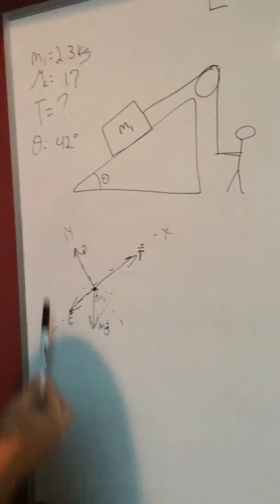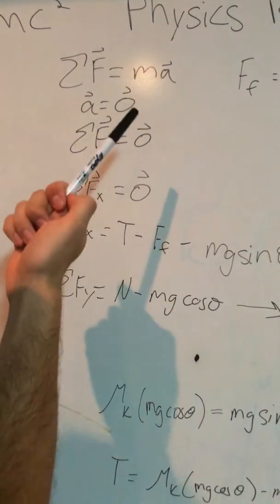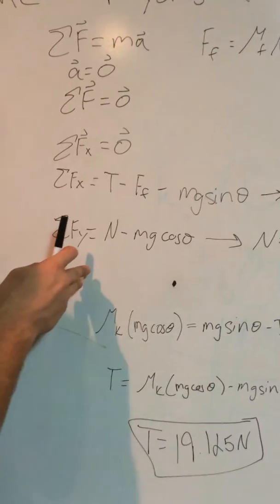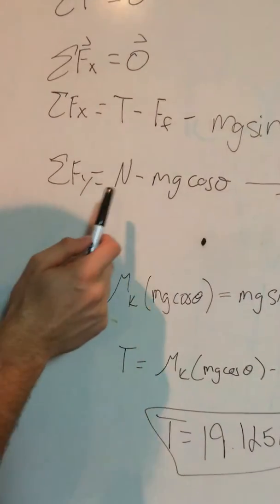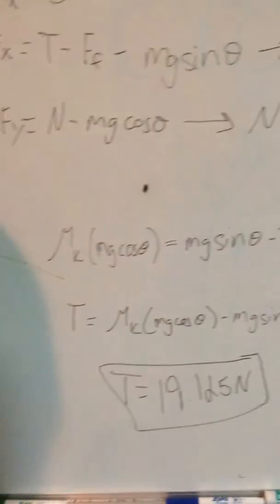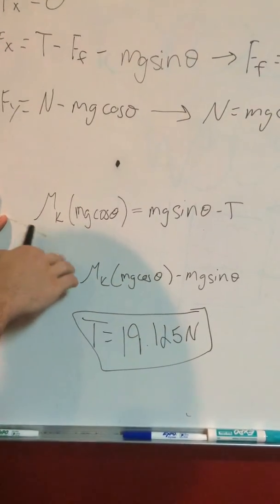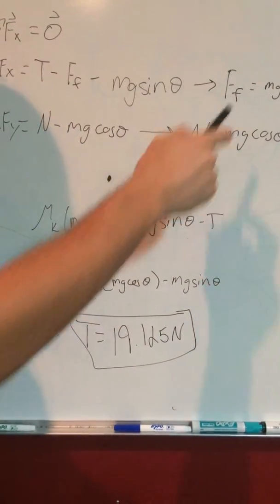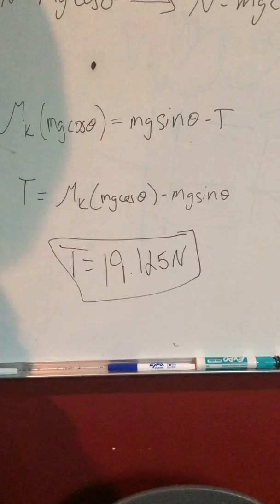Forces Reassessment Video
Jerry Kattawar Reassessment Video on Forces